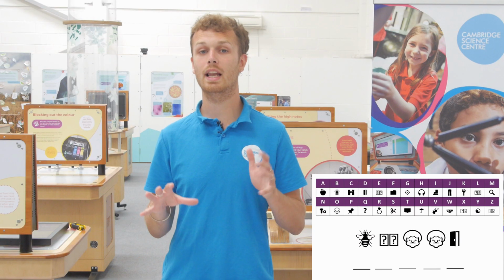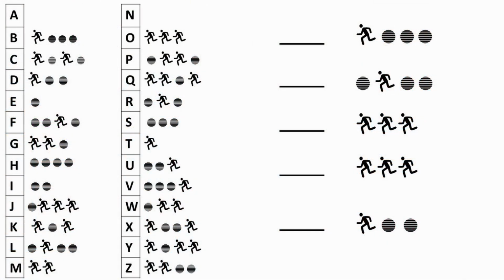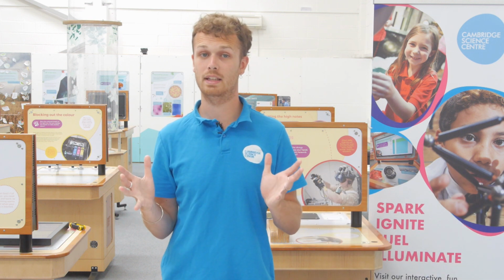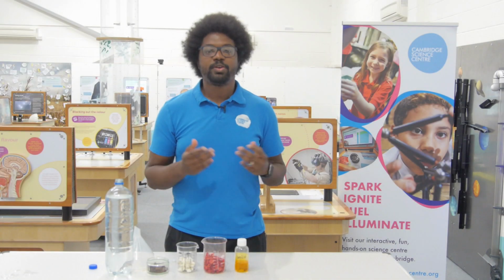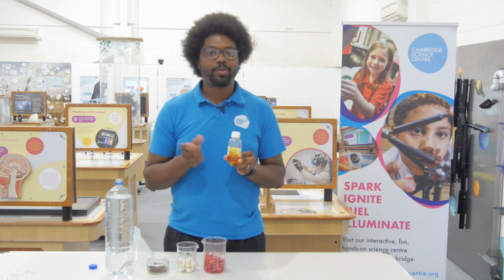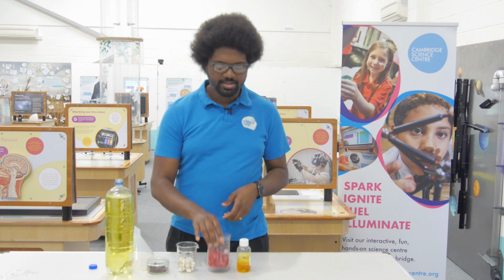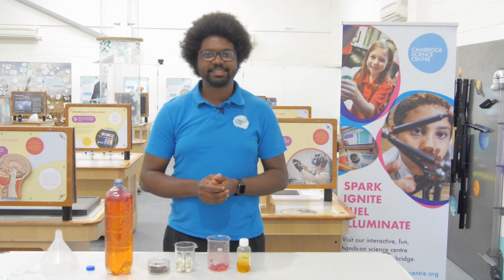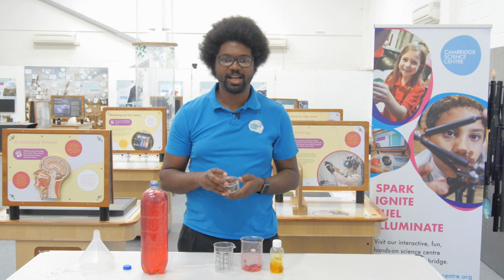Science@6 Episode 9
In this week's episode, we explore what is inside our blood and how it helps us survive.

 - create your FREE account and look for the Cracking the Code theme.

Join us every Monday at 6pm for a new episode!

Credits:
Presenter in the Centre: Alex Byford
Your Questions: Joanne Staines
Activity Demonstrator: Mario Satchwell
Filmed by: A. Byford & M Satchwell
Edited by: M. Satchwell